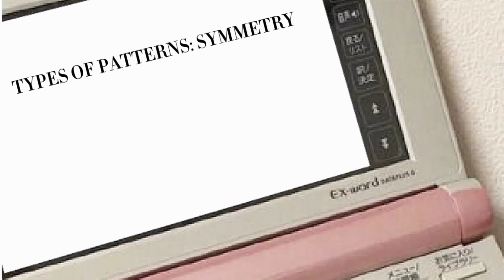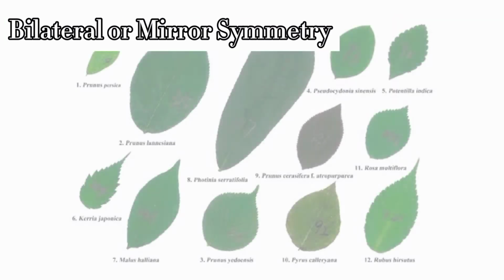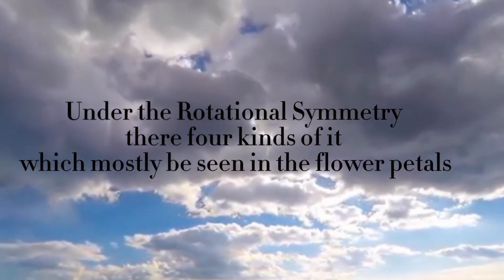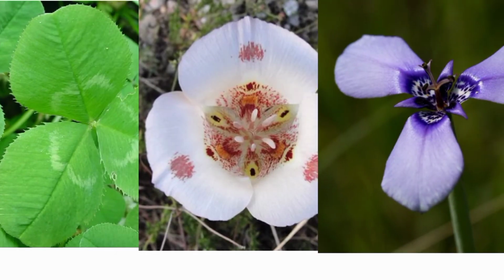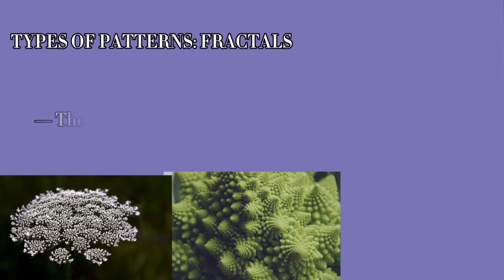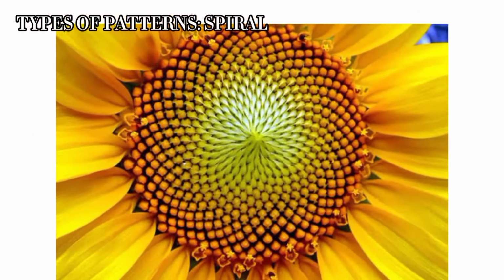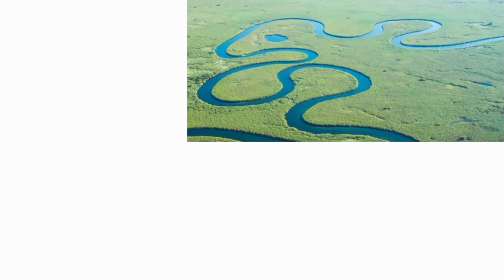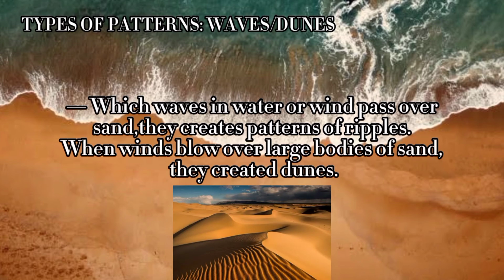PATTERNS IN NATURE (Educational Vlog)